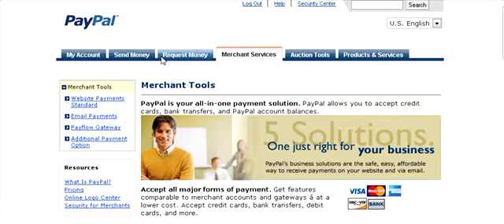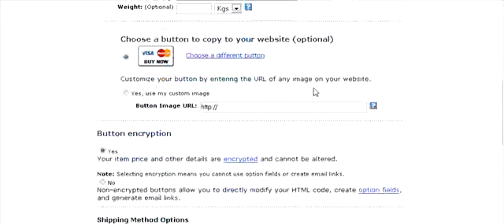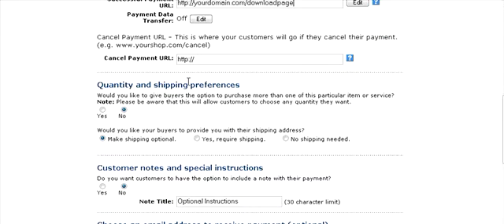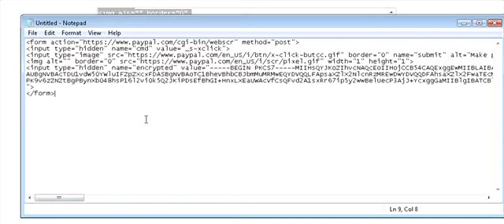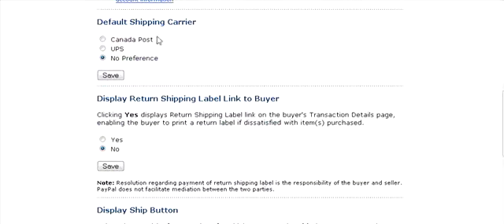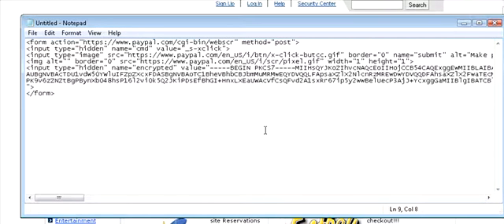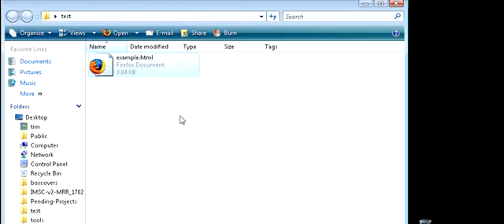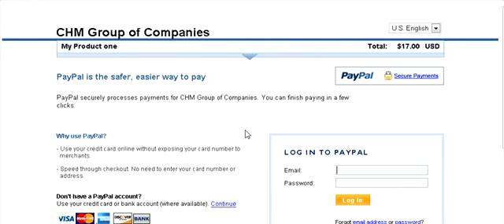How to Create a Paypal Buy Now Button